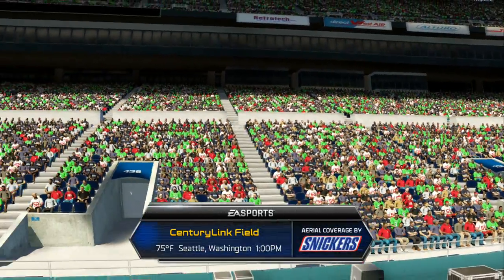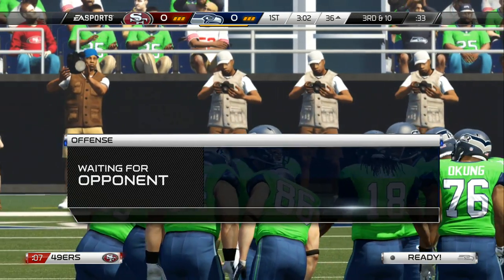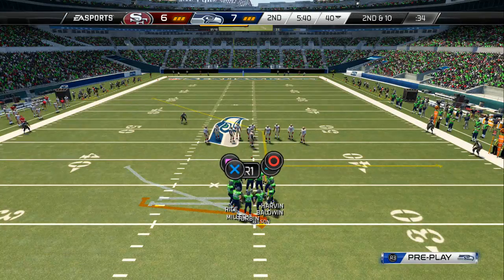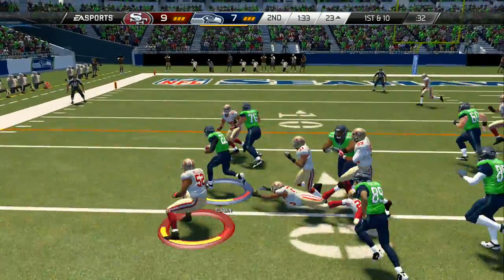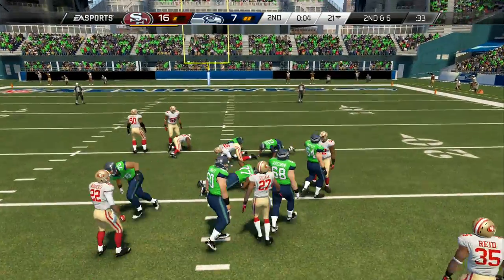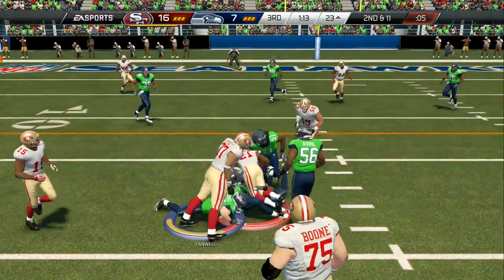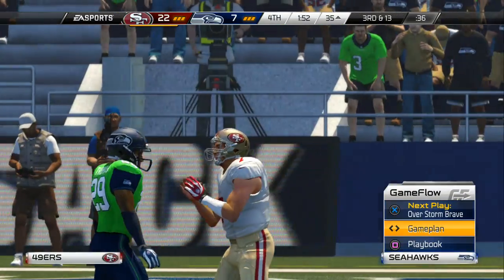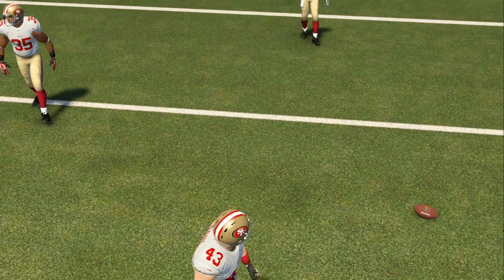UBMurda187 vs jride L